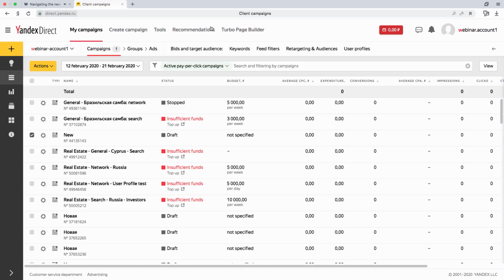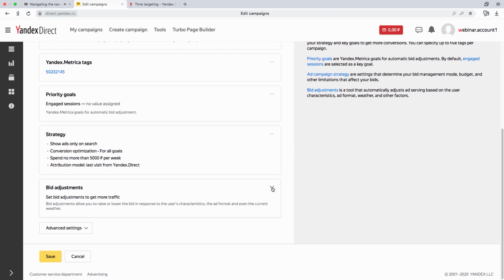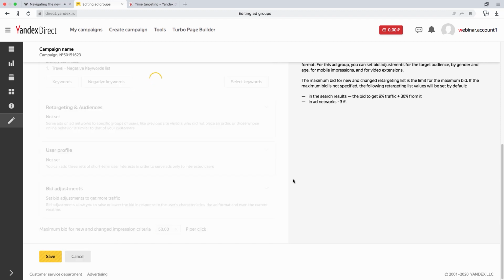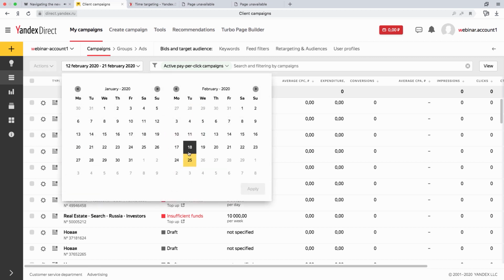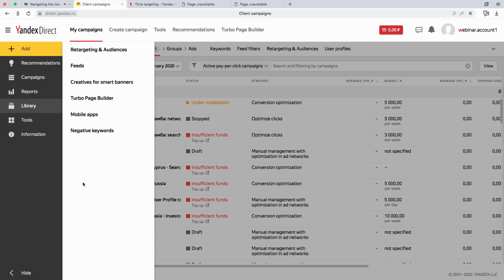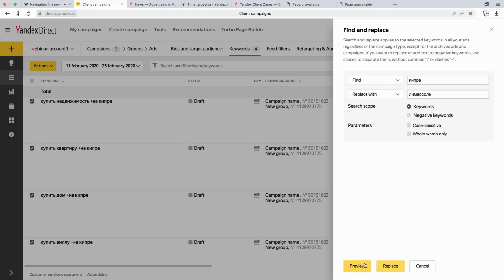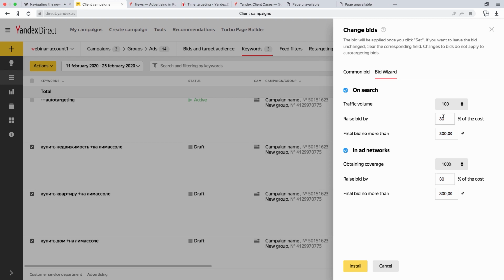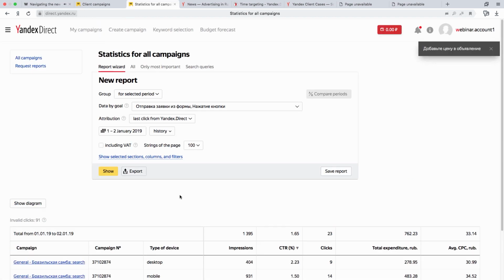Navigating the new Yandex.Direct interface: An overview of the main features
This webinar is intended for advertisers interested in learning about the features now available in the new Yandex.Direct interface. You will hear about new functions in the interface, and get a guided tour of the tabs, tools and reporting. This webinar will familiarize you with the new interface and make navigating and managing your campaigns simple and easy.

Speaker — Evgeniya Baklashova, Yandex educational consultant.

Program
• Launching your first search campaign (with a test campaign in the real estate industry)
• Overview of the interface – the new tabs and tools
• Managing existing campaigns (editing multiple campaigns, groups...)
• Report Wizard

Yandex.Direct offers paid search ads and display banners on desktop and mobile devices.